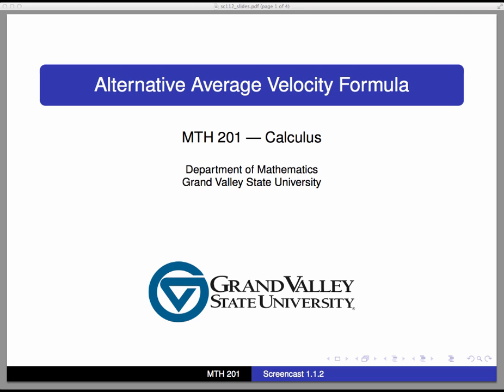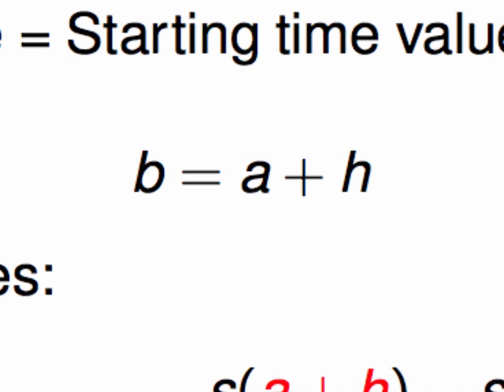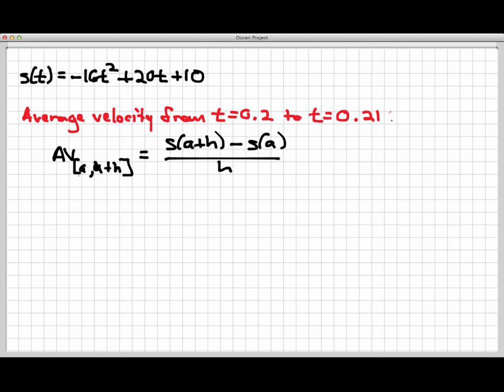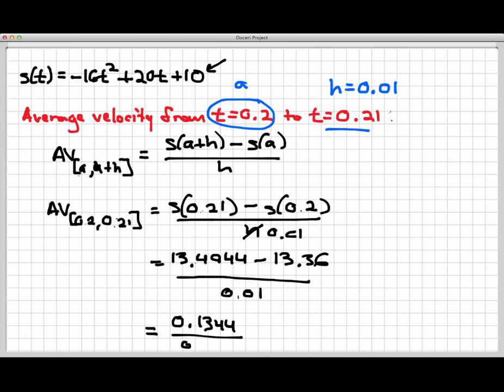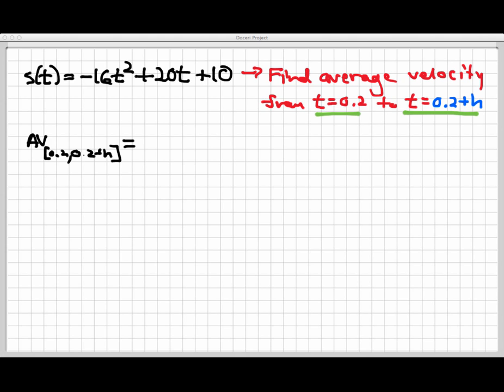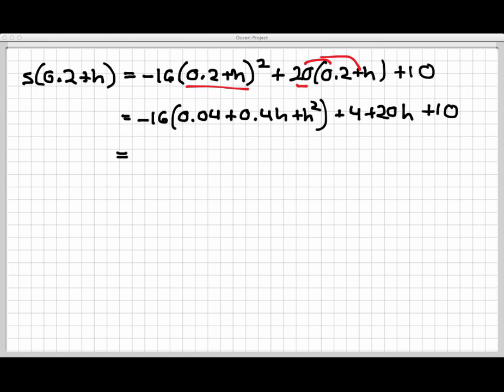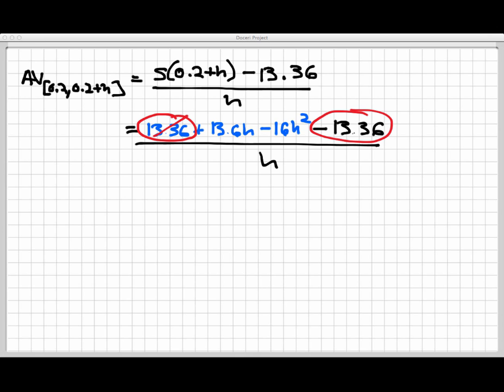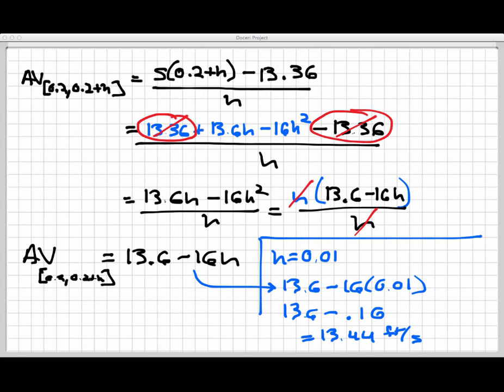Screencast 1.1.2: Alternative Average Velocity Formula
We present a second formula for average velocity that uses a starting time and a change in elapsed time. Two examples show how the formula is used for a specified start time and change amount, and for a specified start time and variable change amount.